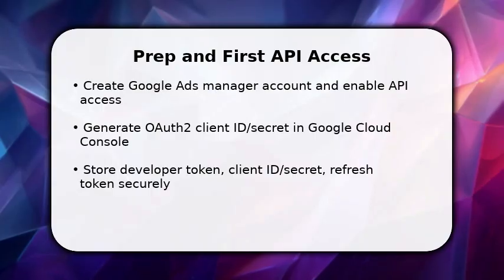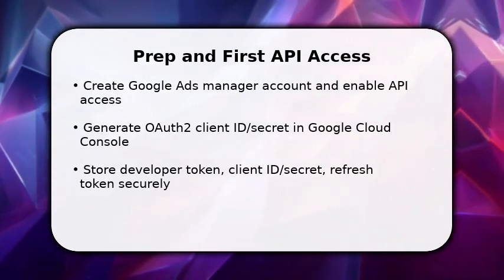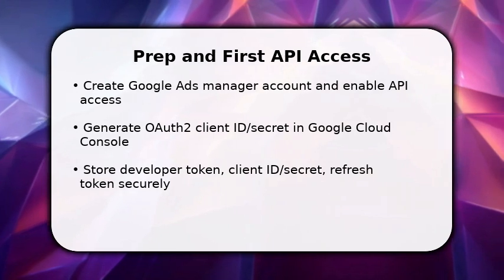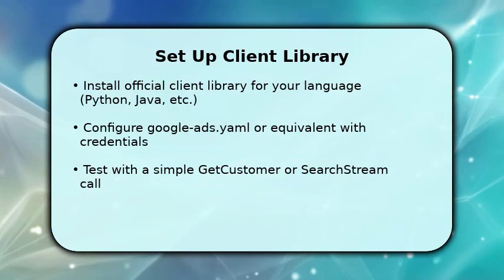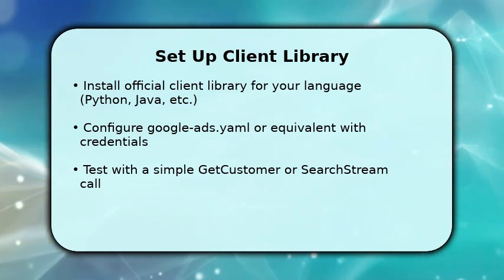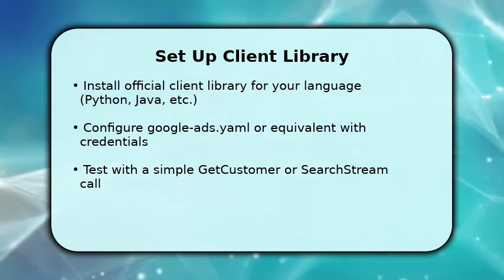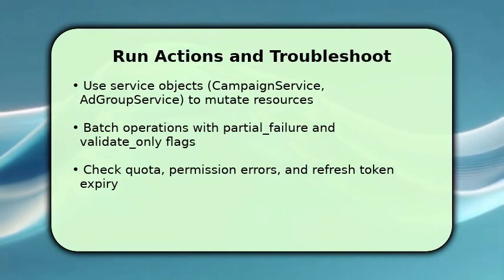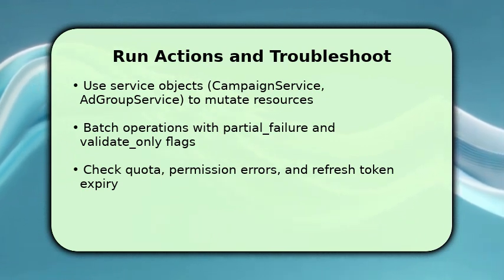How to Use Google Ads Api (easy Method)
How to Use Google Ads Api (easy Method) | 🔒 Surfshark VPN Deal — Stay private and secure. $1.99/mo + 3 Months Free ▸

Learn the straightforward steps to utilize Google Ads API for effective online advertising. This video guide simplifies setting up campaigns, managing ad spend and analyzing performance data with ease.

Google Ads API, online advertising, campaign setup, ad spend management, performance analysis,